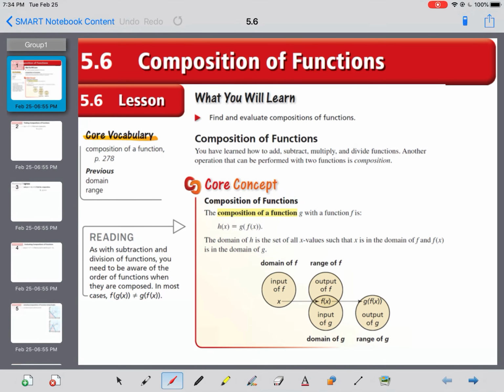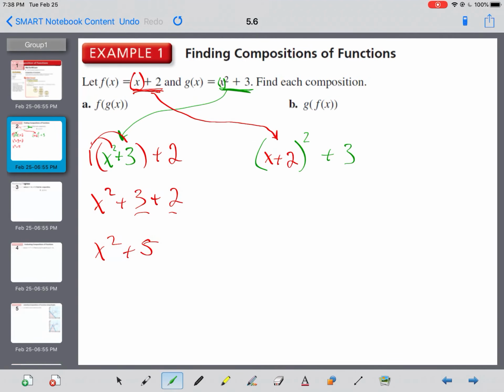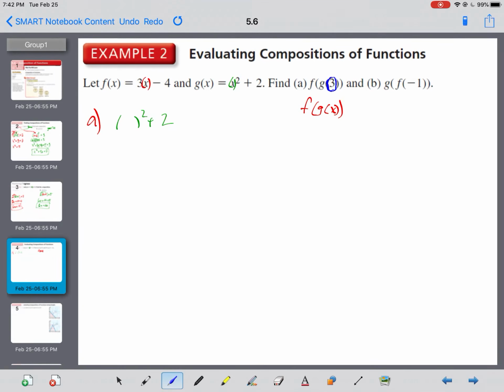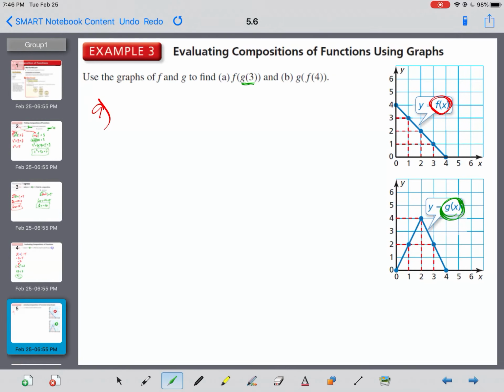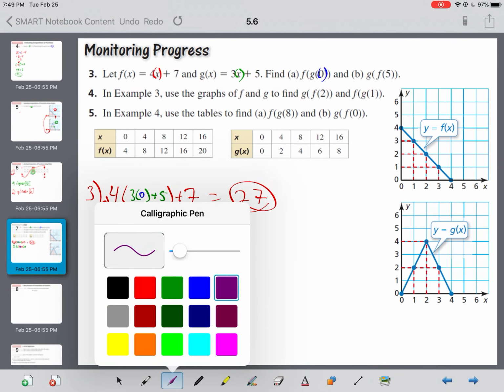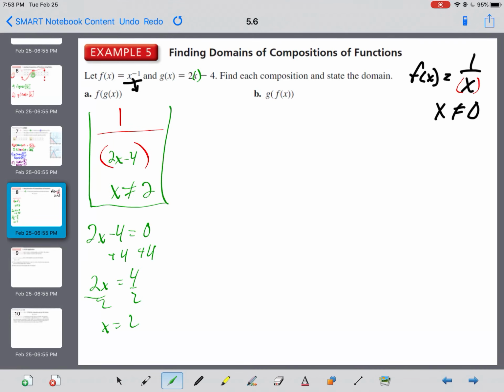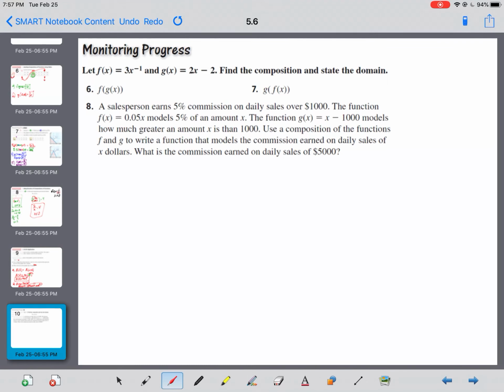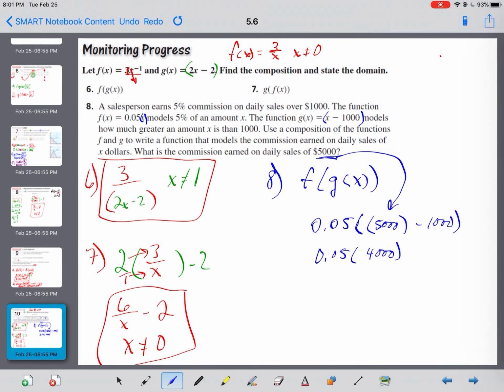Algebra 2 - 5.6